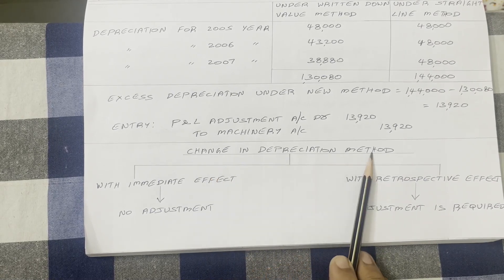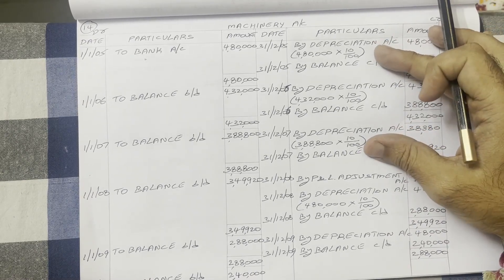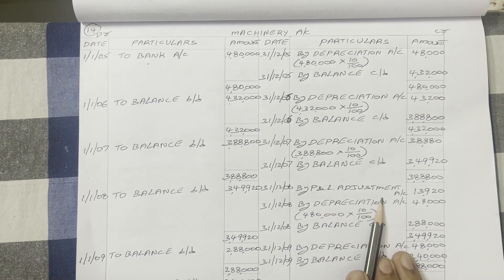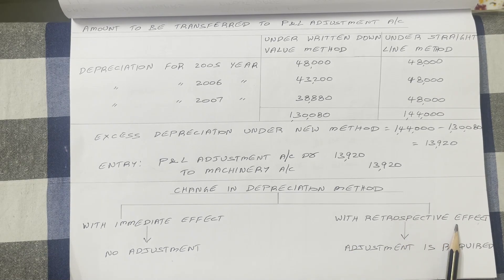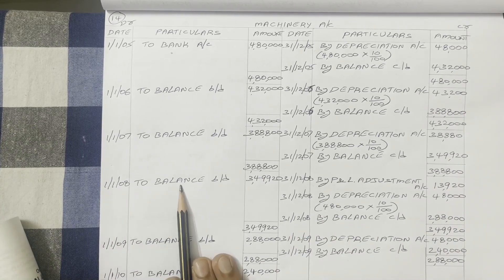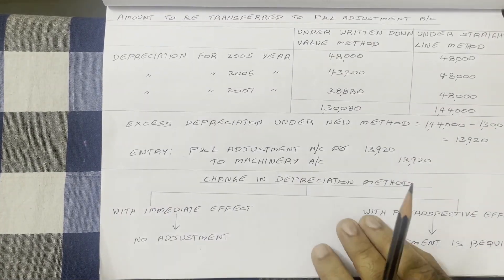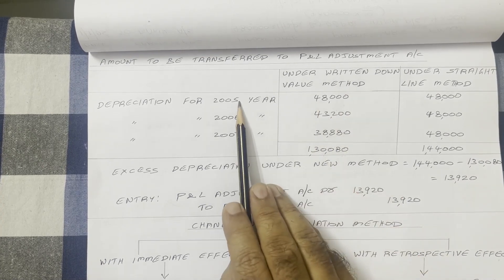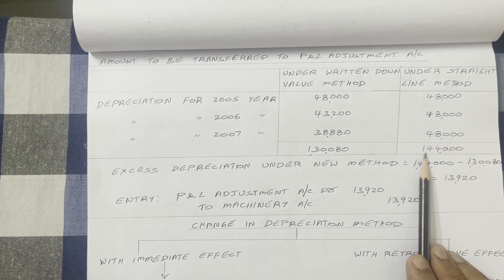Depreciation B.com First Year Semester I Problem no 14 || PANKAJ publications